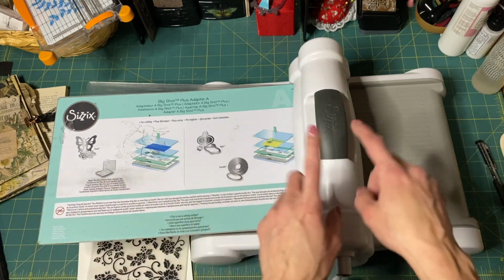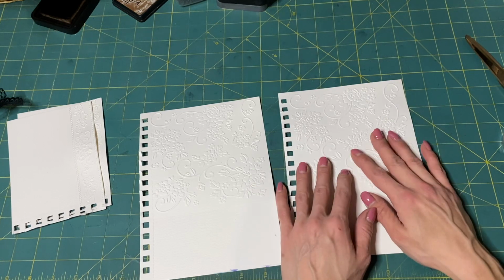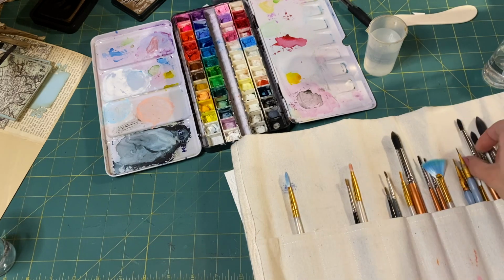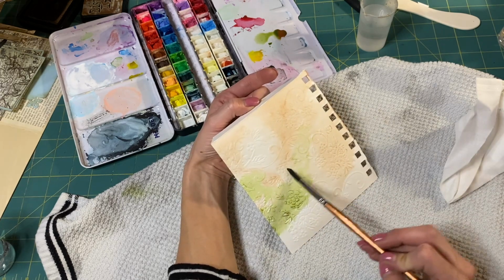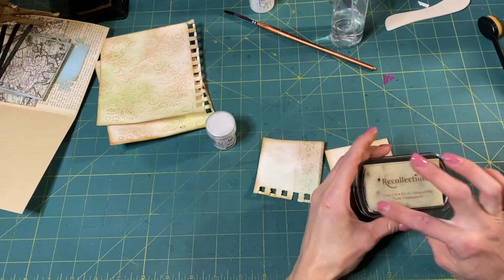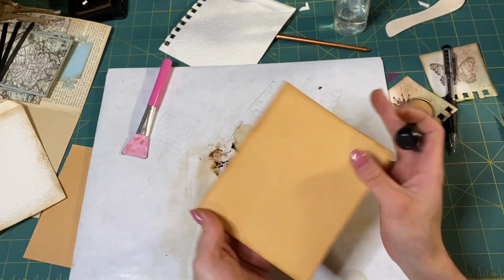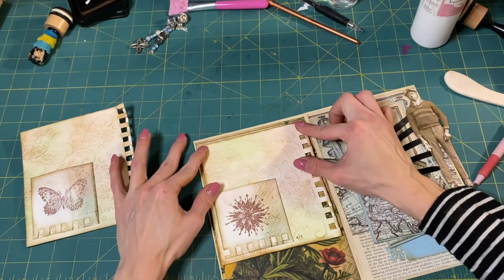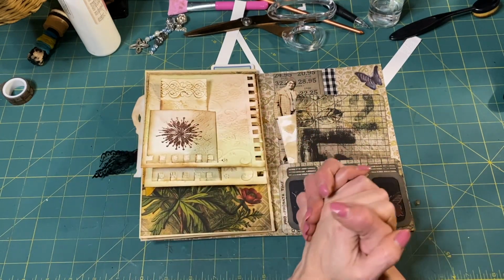Part 27: Embossing - Page by Page Project -Collaborationwithsweetpeapapers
Each week we challenge ourselves to make a page using a certain prompt. Last time Teri chose Embossing.

My Links:
You can see more of my work on my Instagram